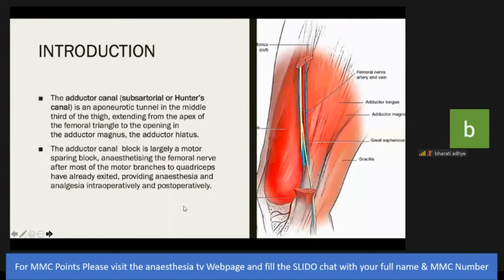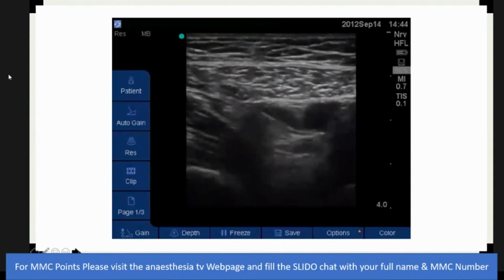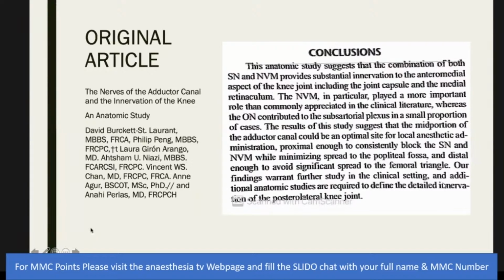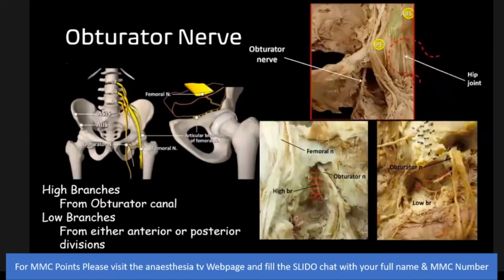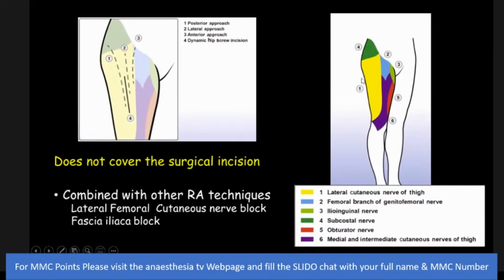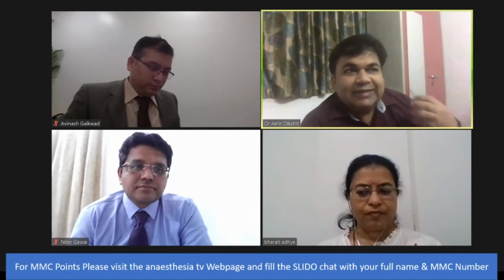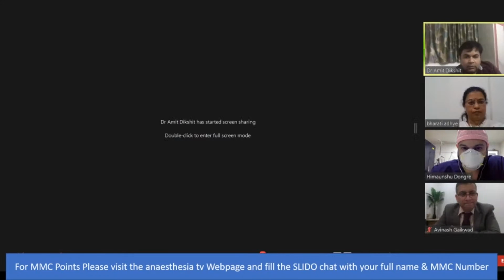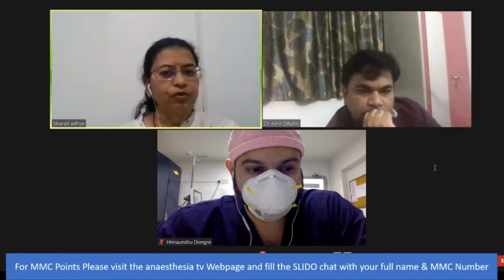PRAC LIVE Webinar Series 11 on PENG & ADDUCTOR CANAL BLOCK